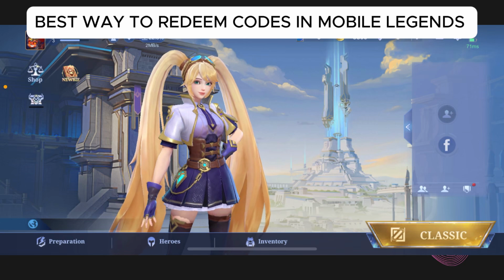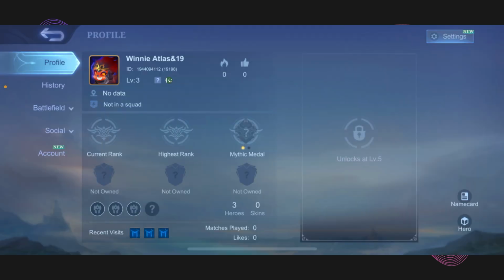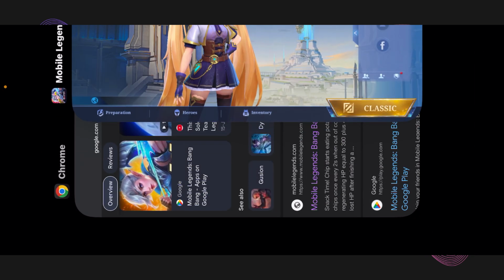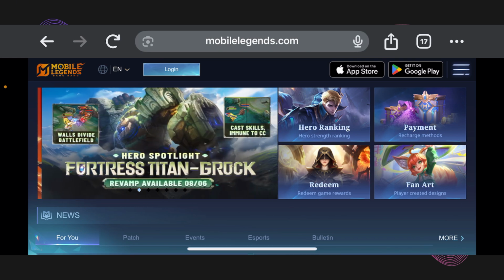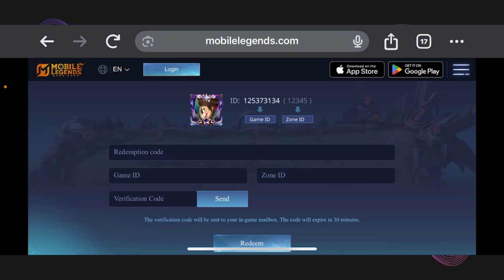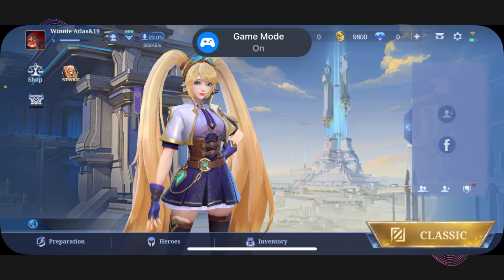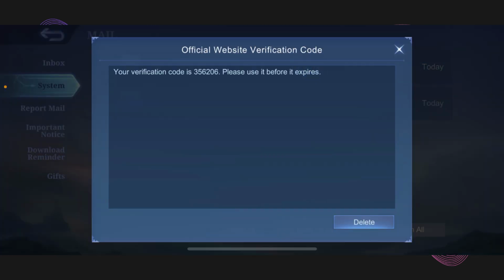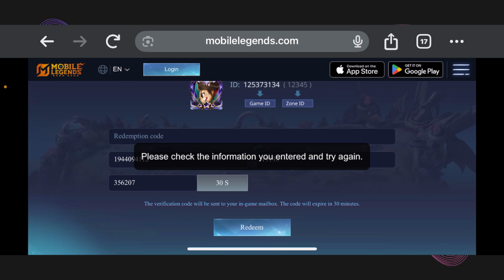How To Redeem Codes In Mobile Legends (GET FREE REWARDS)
In this step-by-step tutorial, learn how to redeem codes in Mobile Legends to claim free skins, diamonds, battle points, and other rewards. Follow our simple method to get your freebies fast and safely!

💎 Claim exclusive rewards instantly
⚡ 100% safe and working method
🎯 Perfect for beginners and experienced players